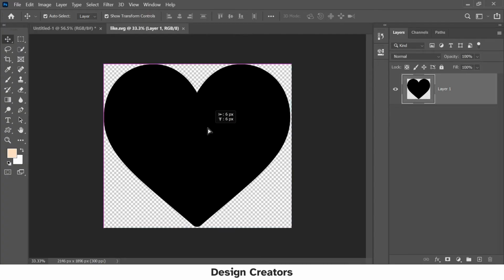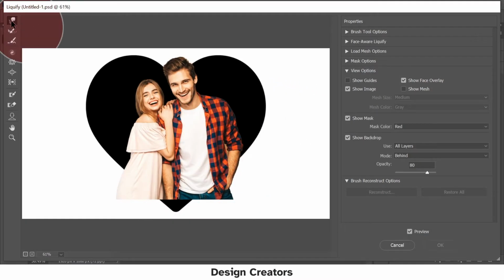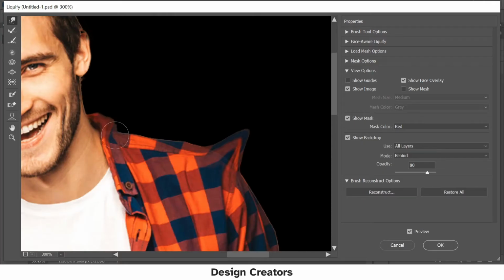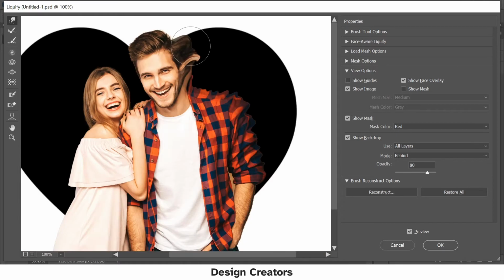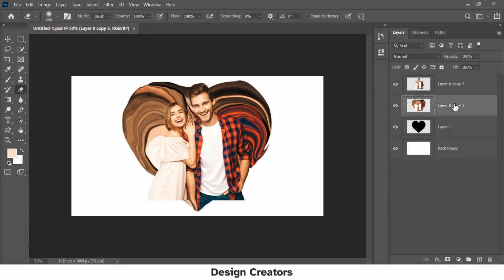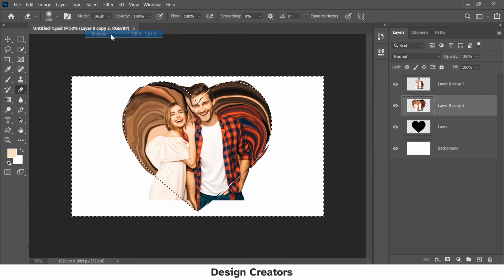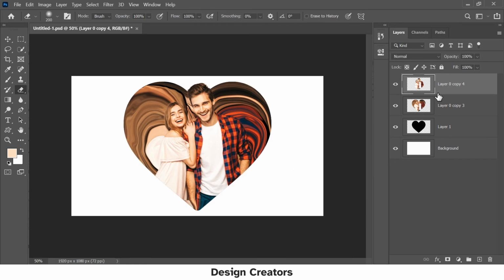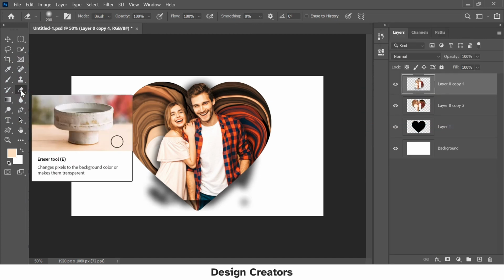Heart Pixel Stretch Effect in Photoshop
Learn how to create pixel heart stretch effect in photoshop.